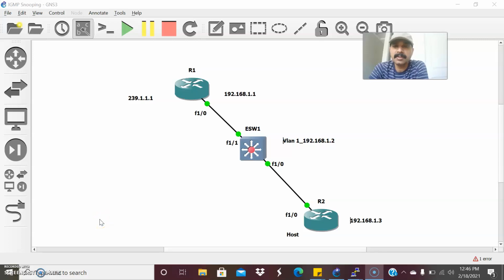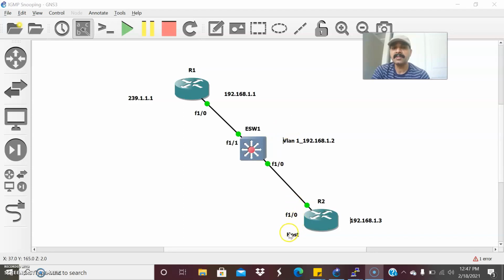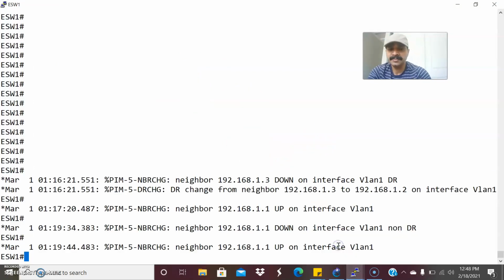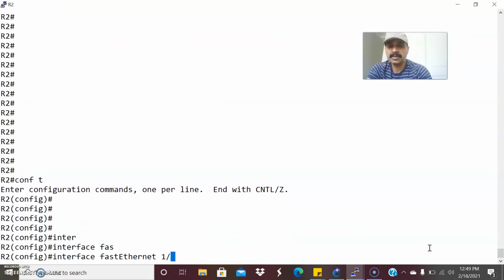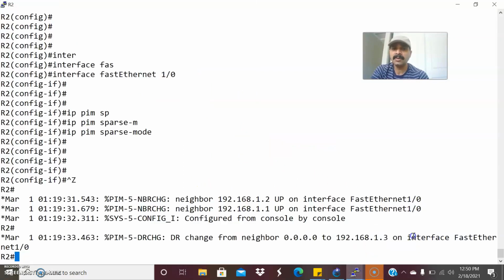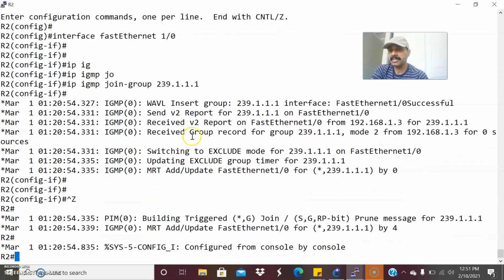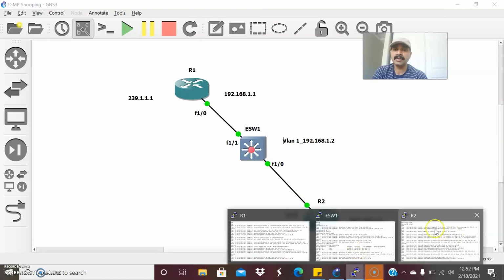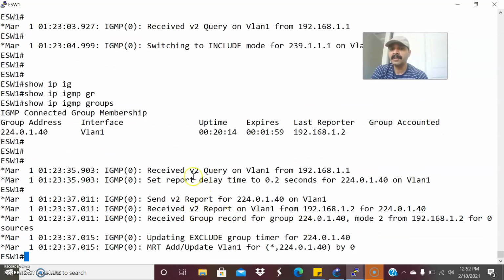IGMP Snooping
For this functionality to work we have to enable IGMP snooping in switch

so that switch will be the aware of the conversations that's happening between the host and the router

When the Router sends a Membership Query and in response host sends a Membership Report stating their interest to join the multicast group

Switch will listen all these conversations and makes an entry  and based on these information ,it will forward the traffic only to the interested receivers